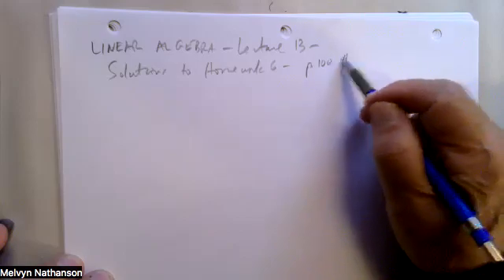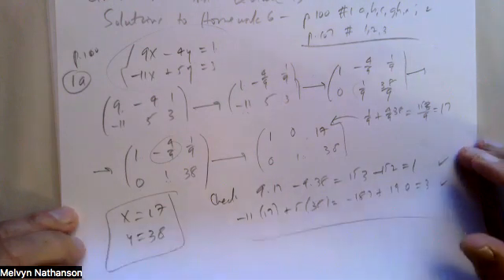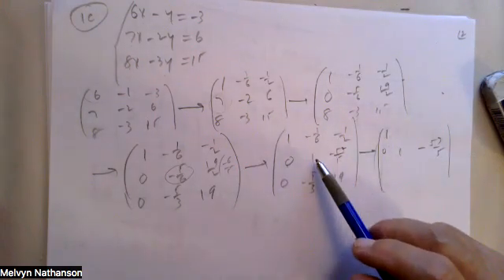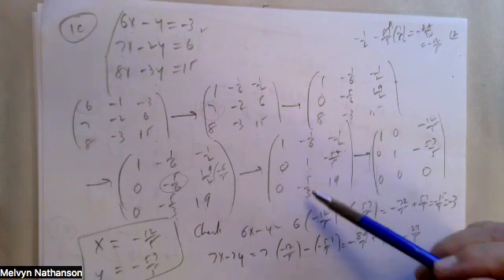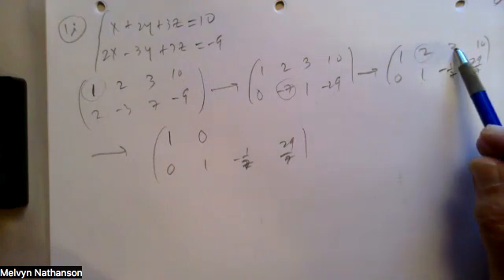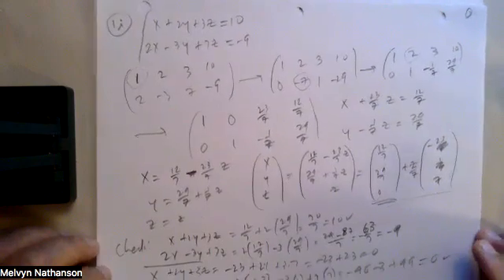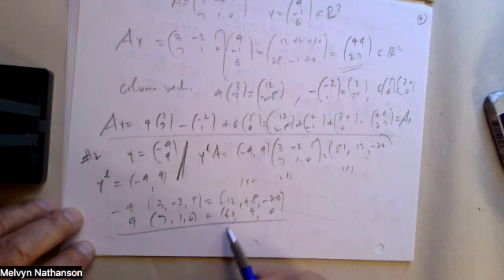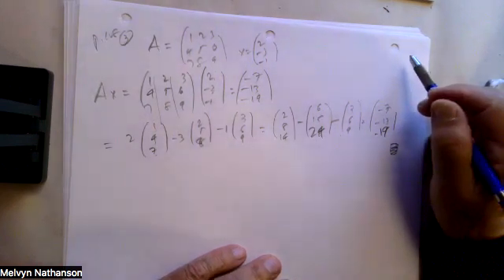Linear Algebra - Lecture 13